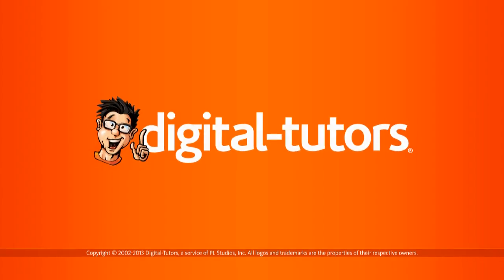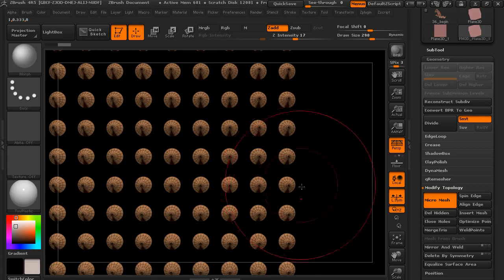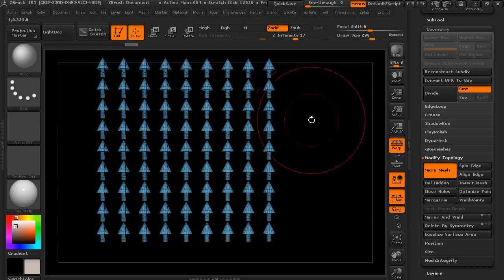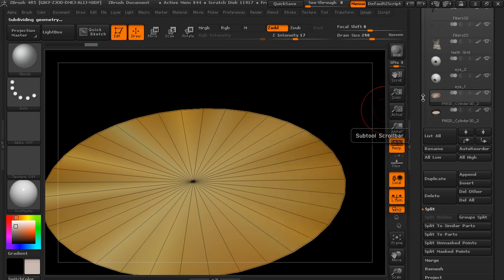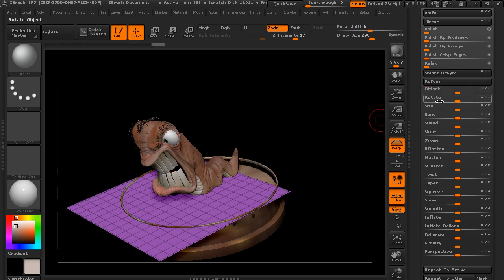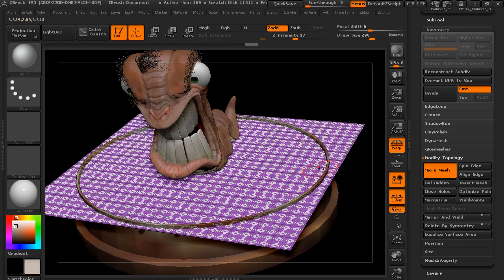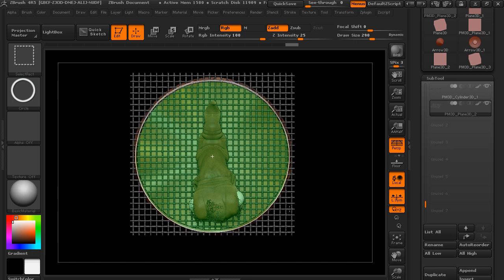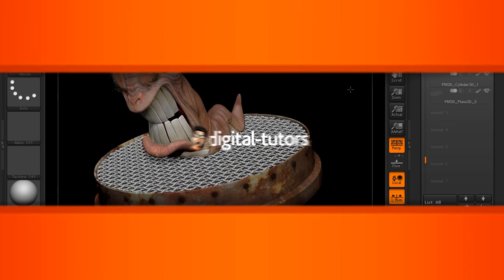Introduction to ZBrush Tutorial 36